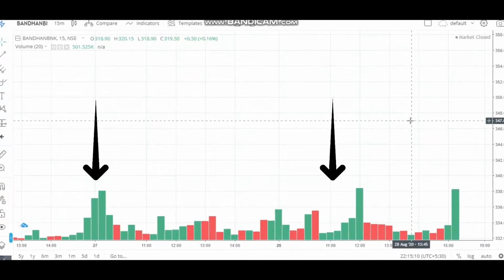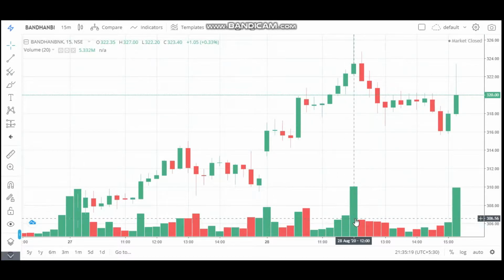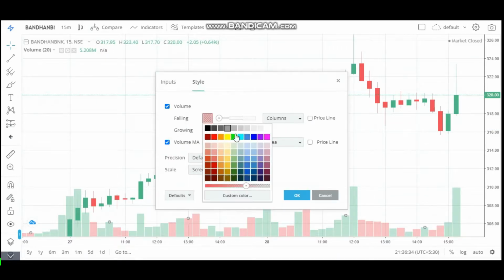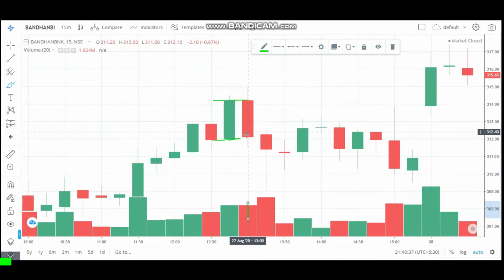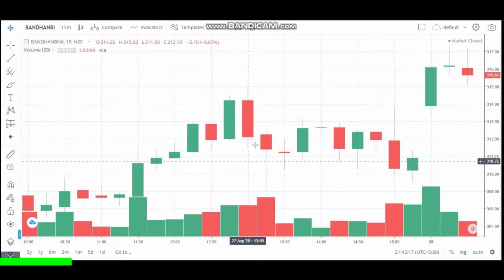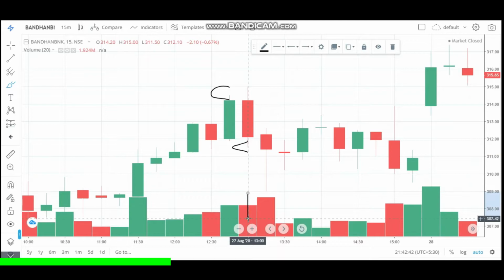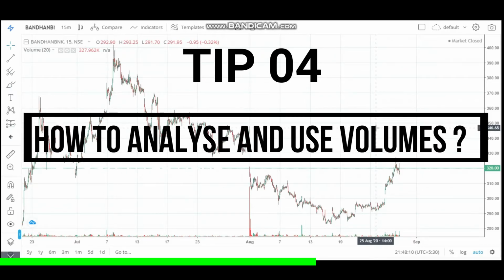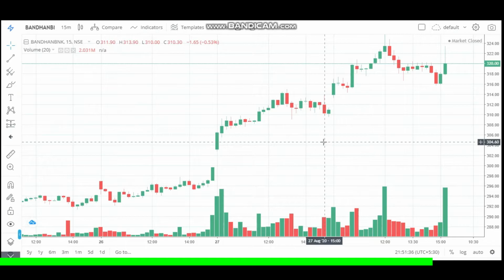5 Tips & Tricks How to Analyse Volume and Use in Intraday Price Action Trading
Hello,
You will be getting all of my strategies, tips, tricks for free, I won't be charging any membership fees or special webinar and class.
All videos will be available publicly so please Ask your questions and doubts in the comment box or any social media of your choice links are given in video description .
If you feel the need to do something for me and That Retail Trader channel , Then please share your knowledge among everyone and help them because that's the most kindest thing to do.

TRADING PLATFORMS -
ALICE BLUE-

FREE Kindle Edition books
How to Day Trade For Living
Advance Techniques in Day Trading
How To Swing Trade
BEST BOOKS FOR TRADING
Trading In the Zone
How to Make Money in Intraday Trading
Japanese Candlestick Charting Techniques

Equipments I Personally Use:
BEST MOUSE - (not a chinese company)
Lavalier Microphone

👉 00:00 - Introduction
👉 00:16 - 4 TIPS & TRICKS
👉 03:58 - BONUS TIP
👉05:03 - Thank you for watching